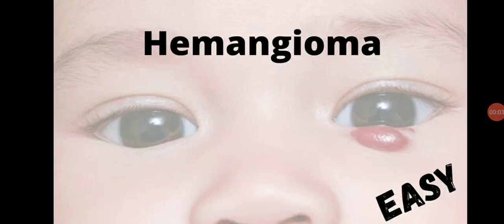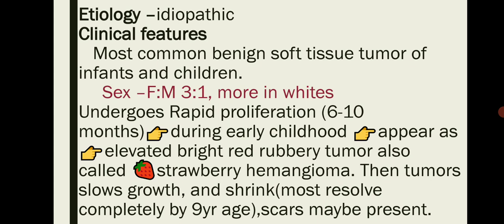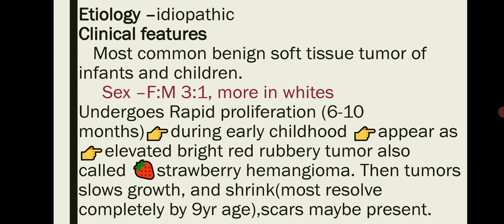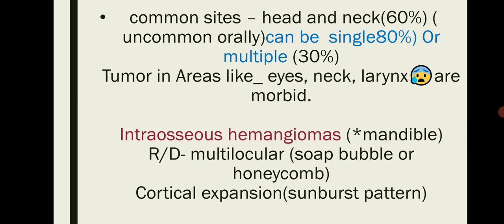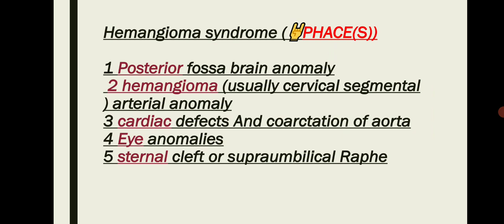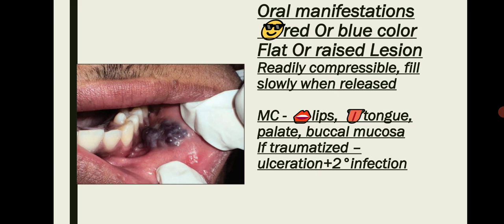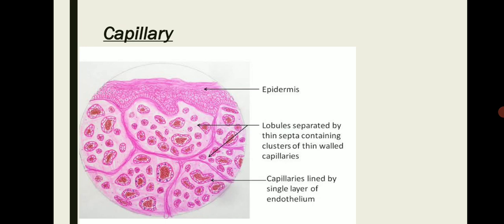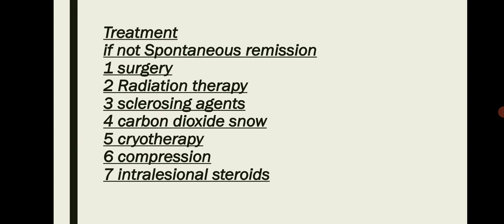Hemangioma in 10 min. ( Non epithelial tumors) ,Oral pathology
hemangioma in 10 min.
what is hemangioma?
etiology
clinical features, oral menifestations
types of hemangioma
hemangioma syndrome
radiographic features
histology
treatment